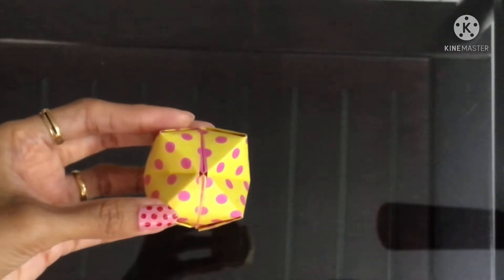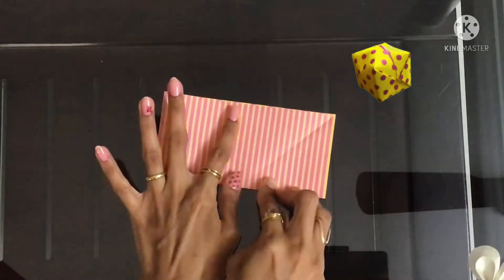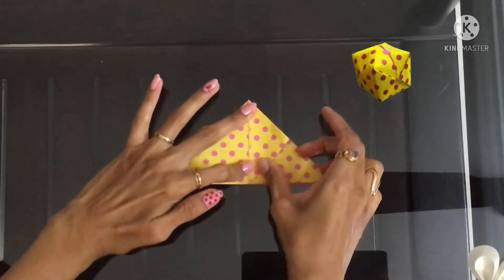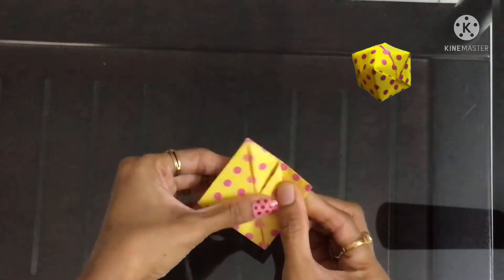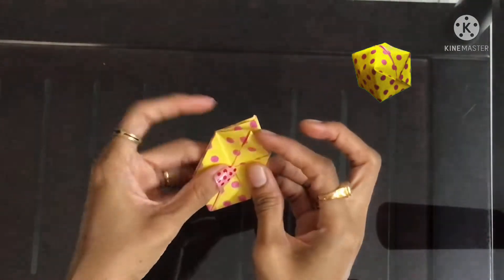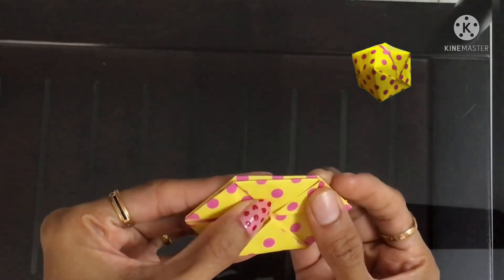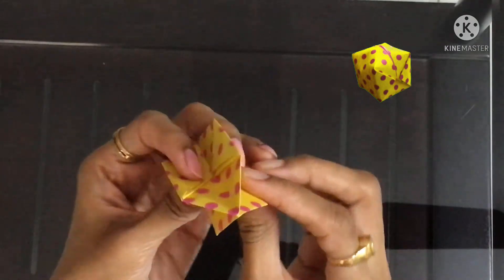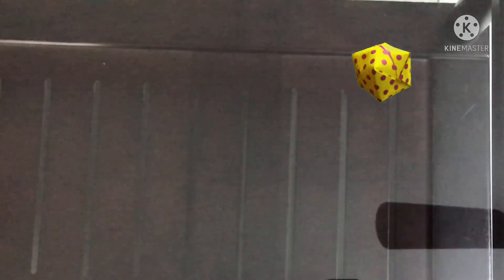Origami Balloon, simple paper crafts | Origami Ocean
Demonstration of Origami Balloon using water bomb base.
It is a fun to make and play model. It is a must try.